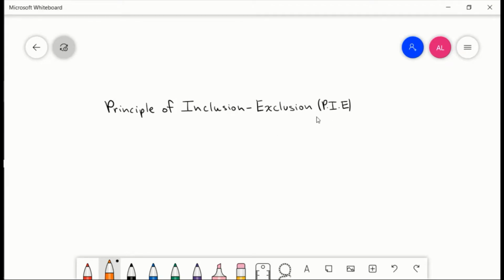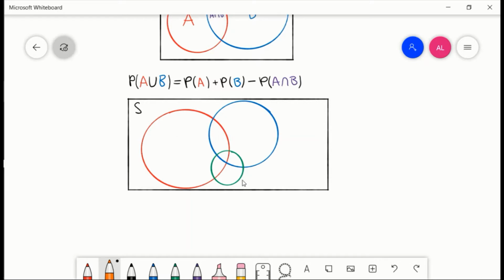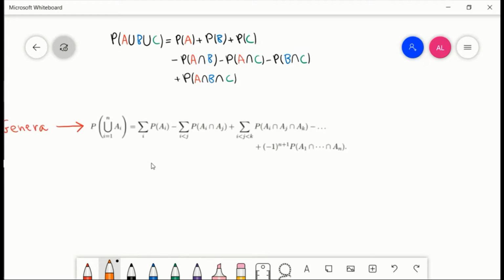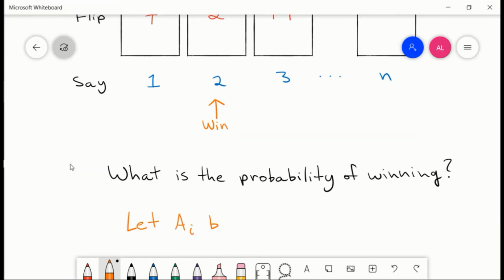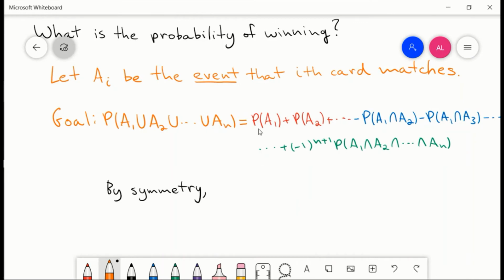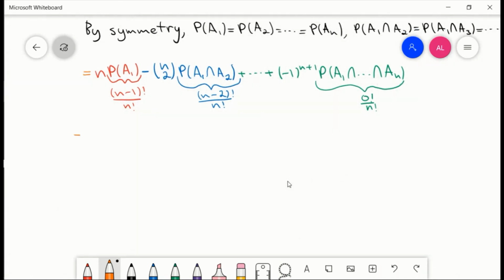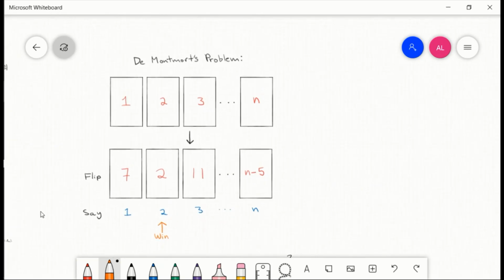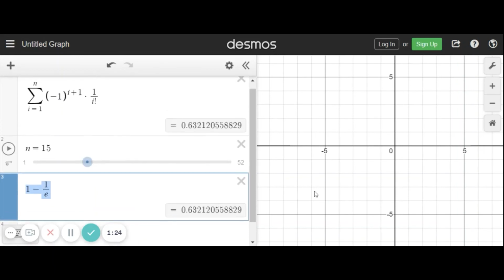Inclusion Exclusion and de Montmort's Problem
In this video will will be investigating the Principle of Inclusion Exclusion (PIE), a fundamental concept in probability that allows us to calculate the probability of unions of events. We will also look at de Montmort's Matching Problem, an interesting application of PIE with an unexpected answer.

Theme Music: Philip Levonian